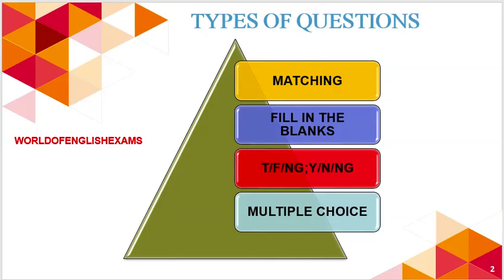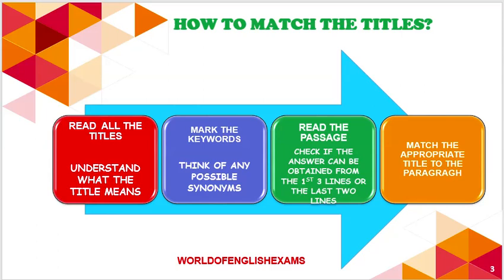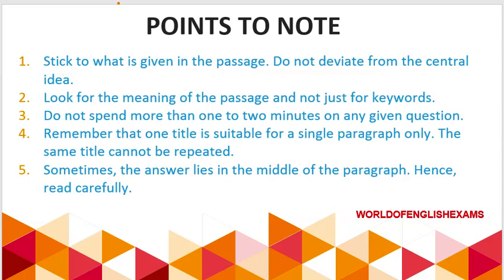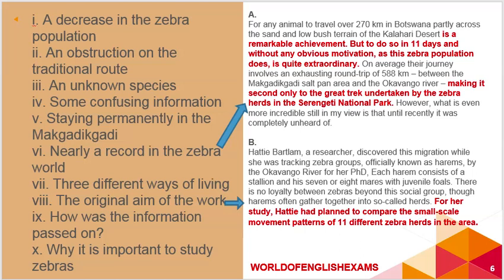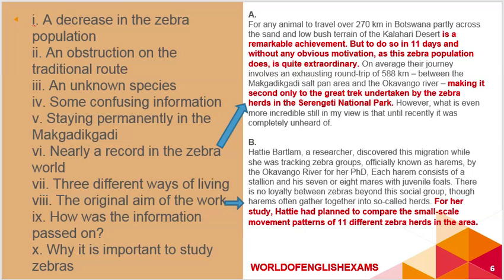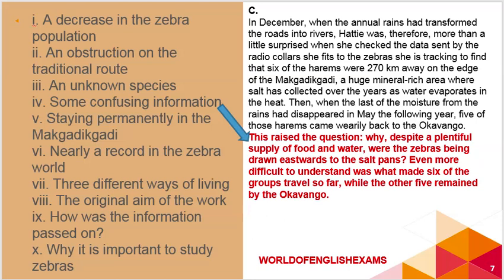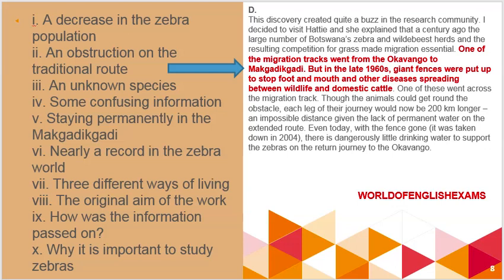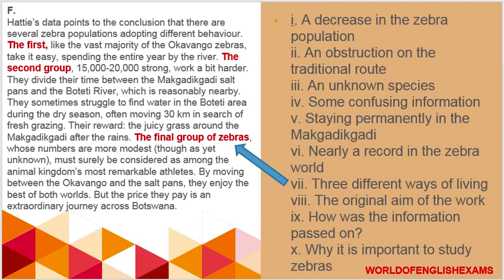MATCHING HEADINGS IN IELTS READING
IELTS READING MATCHING THE LIST OF HEADINGS (Tips)

Worldofenglishexams presents another informative video on IELTS Reading question type MATCHING THE LIST OF HEADINGS,which is a very important question type in the IELTS reading.